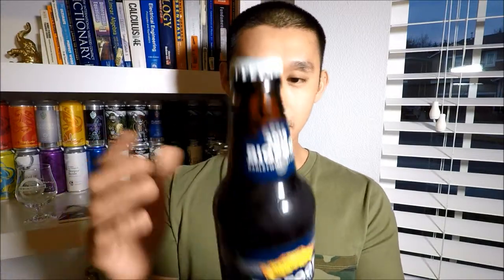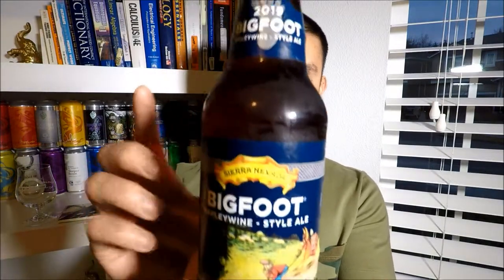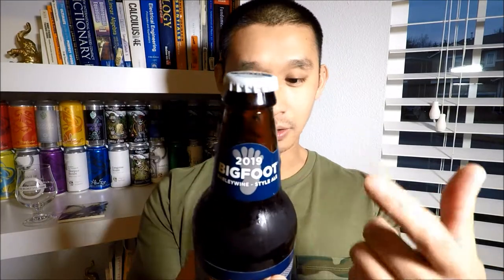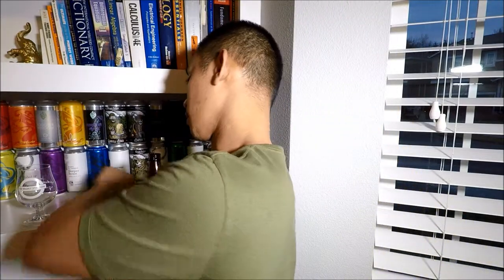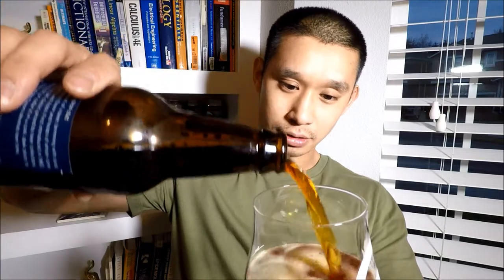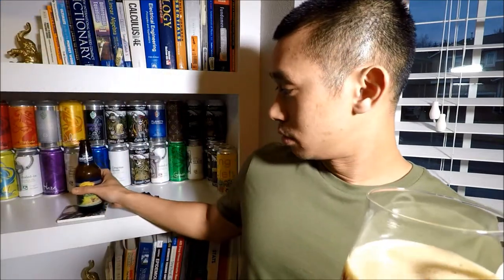BEER REVIEW #188 - SIERRA NEVADA BREWING - 2019 BIGFOOT BARLEYWINE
Philip E. Morris – Daisy